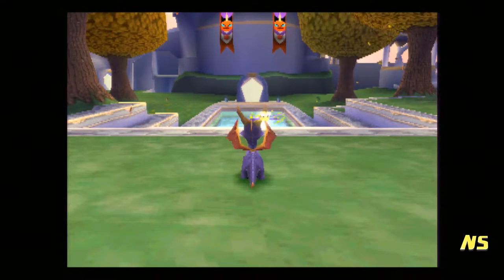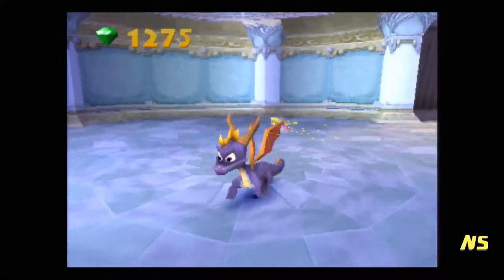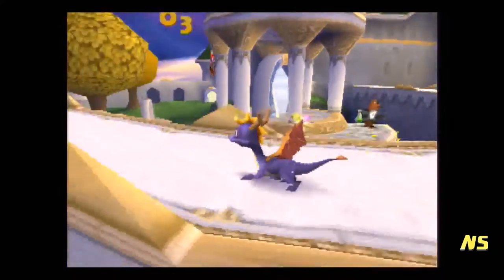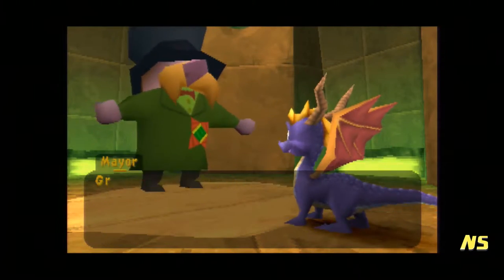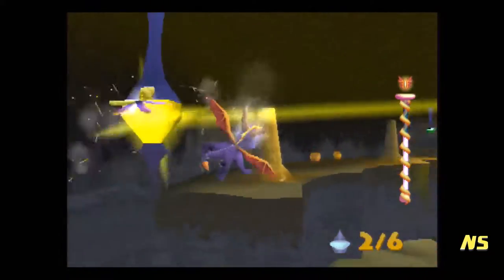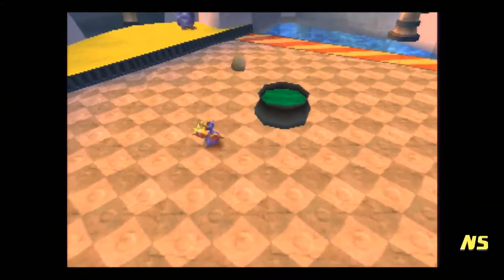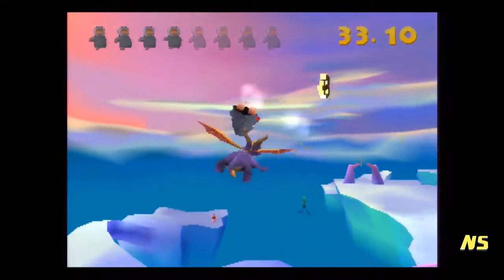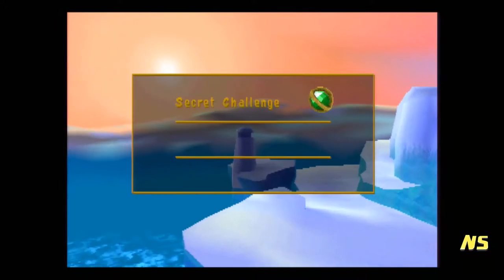Let's Play Spyro 2: Ripto's Rage #05 - Backtracking, Take One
It's about time we do our first set of backtracking!

Game by SCEA/ Insomniac